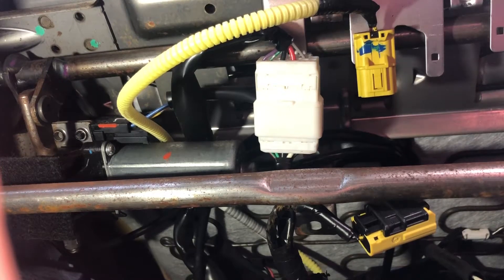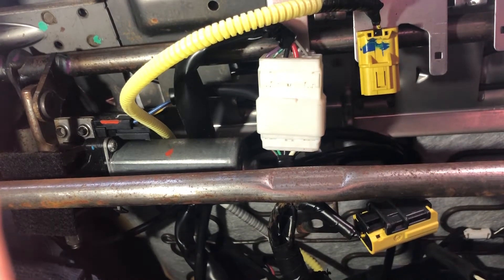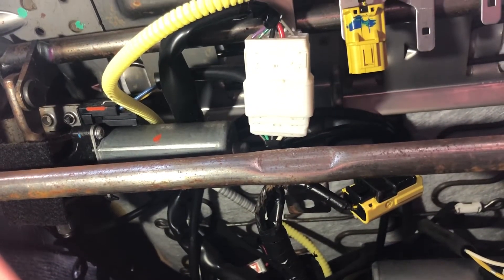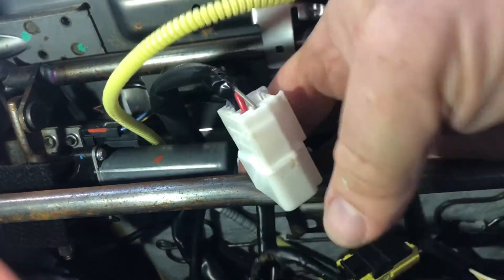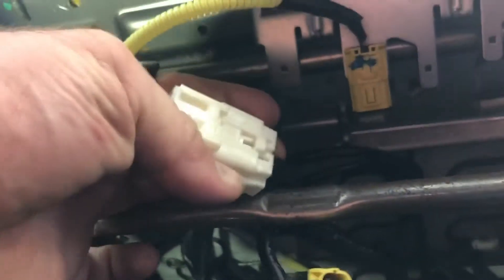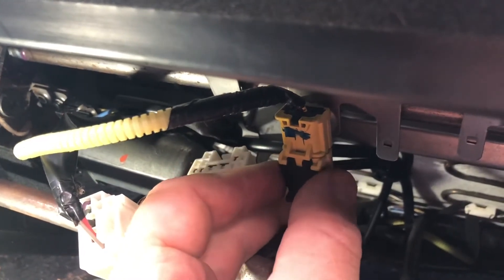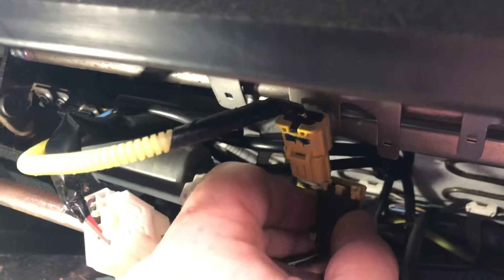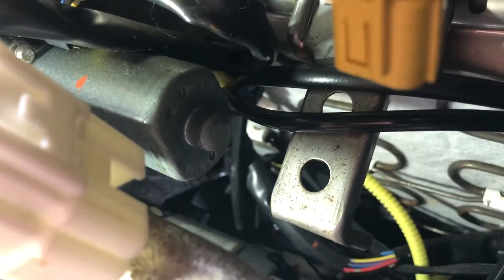Under seat electronic connection removal 2010 Subaru Legacy and many other models and years.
Plugs were a little bit tough to remove for the first try.  Watch this video to speed up your seat removal.  This is the driver side.  With power and heated seats.  Good luck.